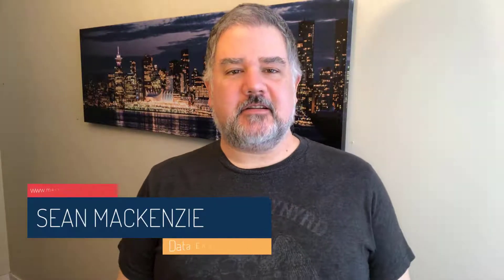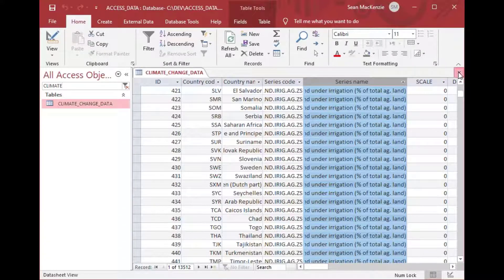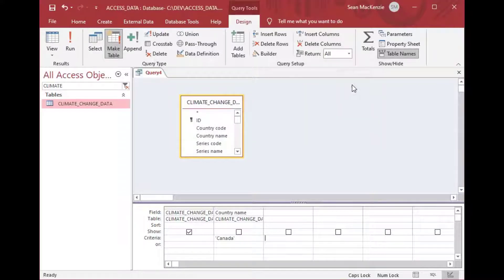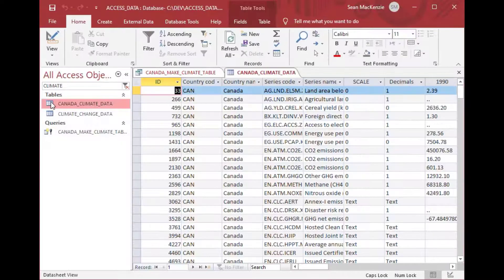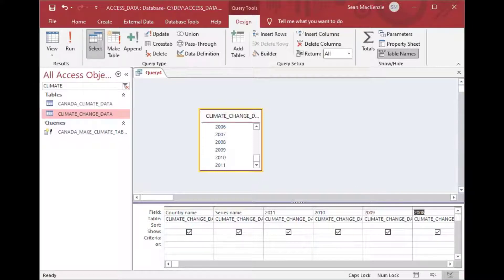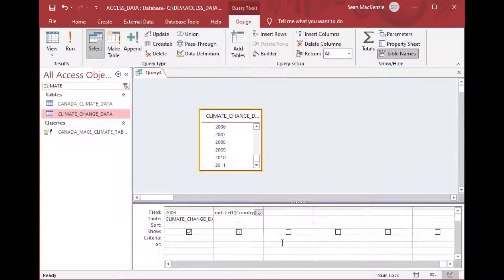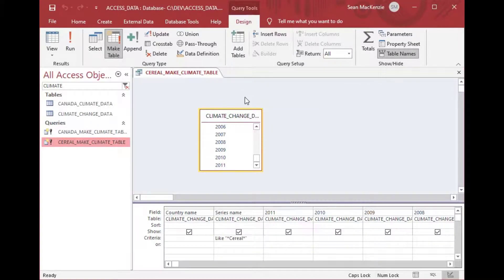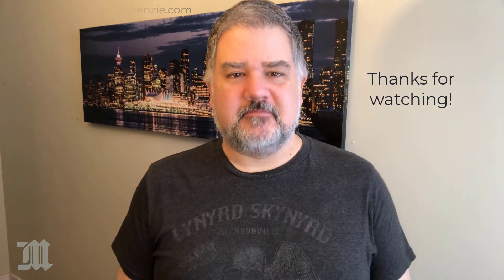How to Use Make Table Queries in Microsoft Access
In this episode, we’ll look at Make Table queries in Microsoft Access. Make Table queries are a useful way to make persistent data after you spent time creating a query.  Instead of just selecting the data in your select statement each time, you can put the results of your query into a nice table that can be saved as a snapshot or other purposes.  It is a nice tool for your Access toolbox.

ms access make table query, ms access insert into, create a table from query, access sql